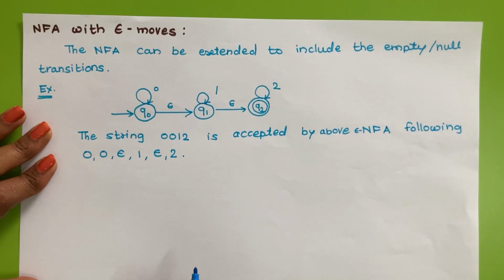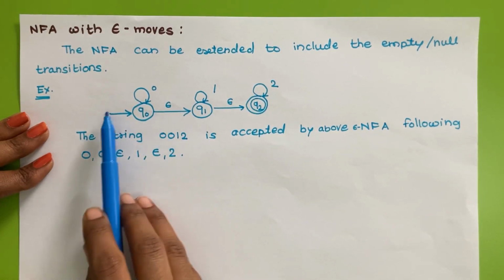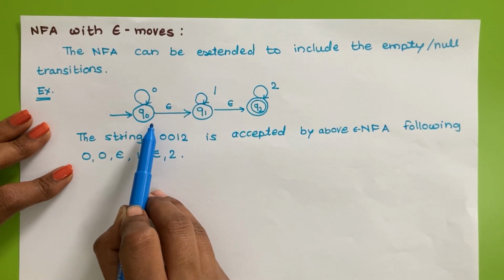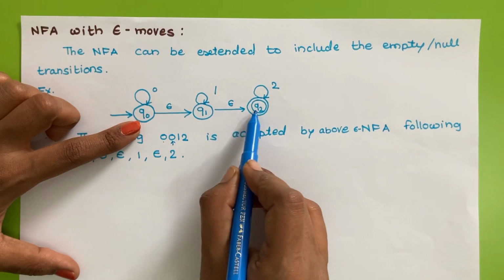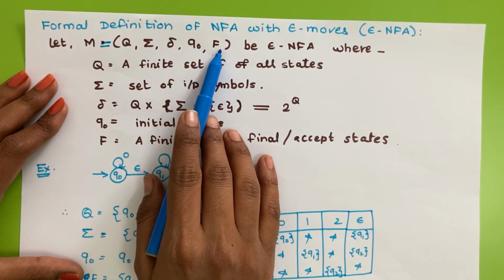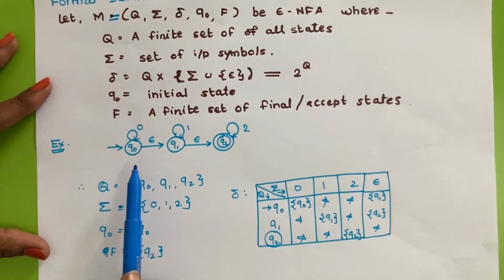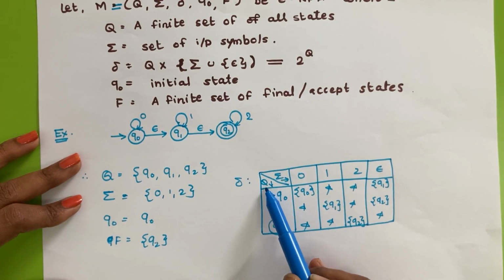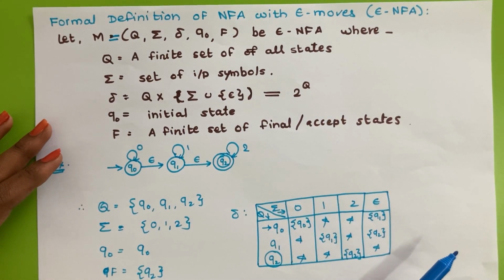Introduction & Formal Definition of NFA with €-moves | Empty NFA | €-NFA Transition Function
Introduction & Formal Definition of NFA with €-moves

*Empty NFA

*€-NFA Transition Function

*€-NFA Example